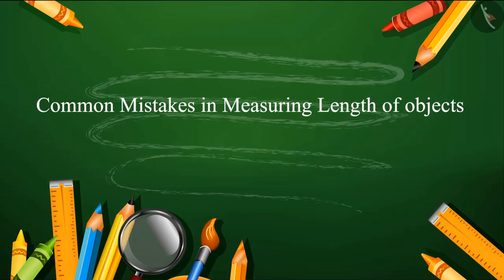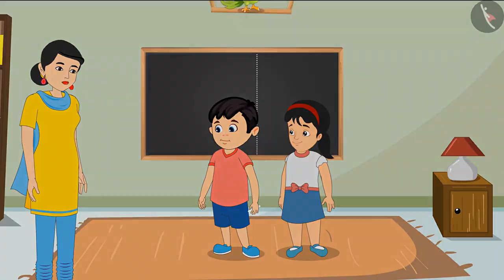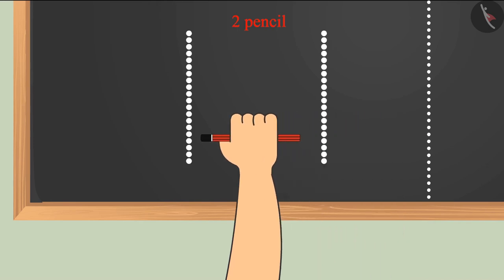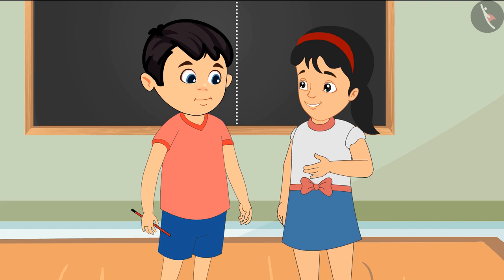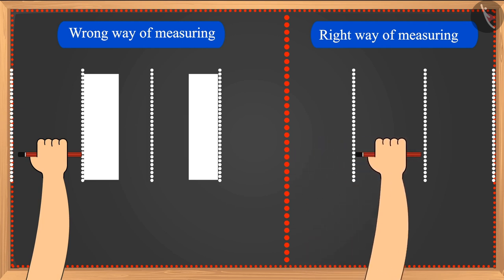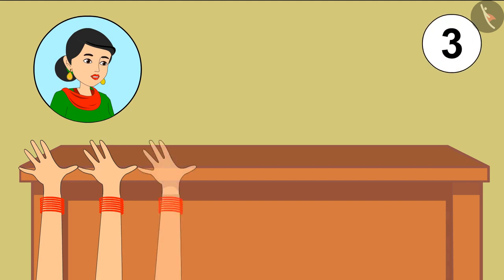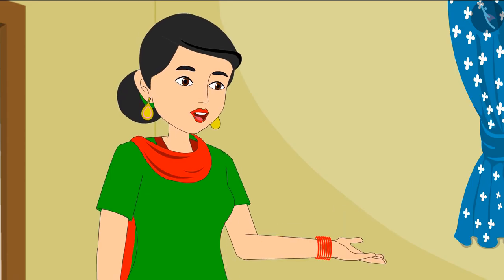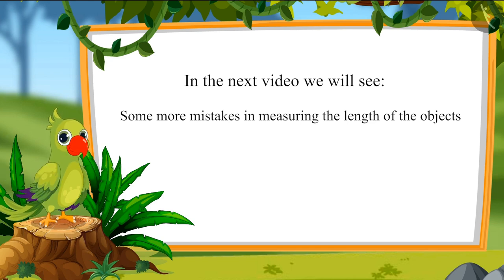Measurement of length by using non-standard units | Part 3/4 | English | Class 1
Measurement of length by using non-standard units | Part 3/4 | English | Class 1 | NCERT

Measurement of length by using non-standard units | Measurement of Length | Grade 1 | NCERT | Measurement

Welcome to part 3 of Measurement of length by using non-standard units. In this video, we will discuss various examples, misconceptions and/or common errors related to Measurement of length by using non-standard units.